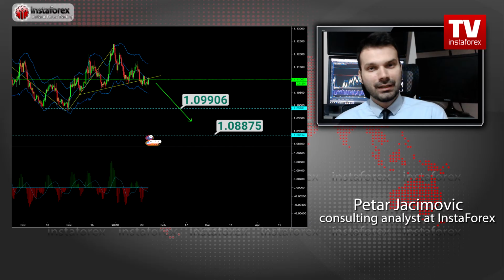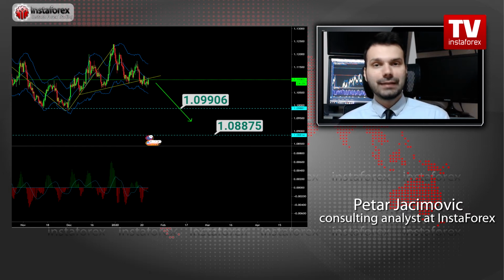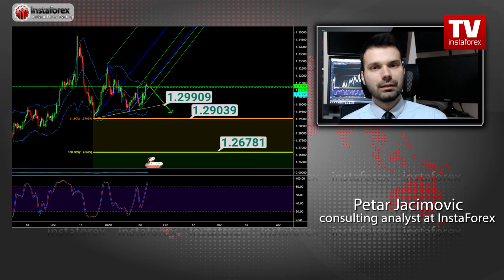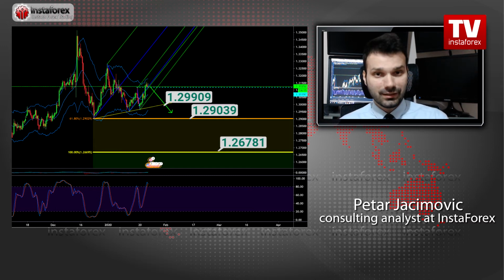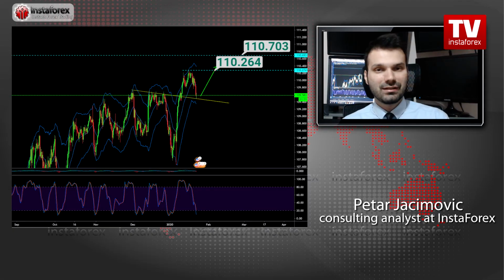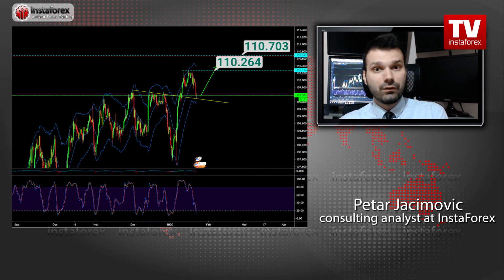TV Linkup January 24: Weekly outlook for EUR/USD, GBP/USD, USD/JPY